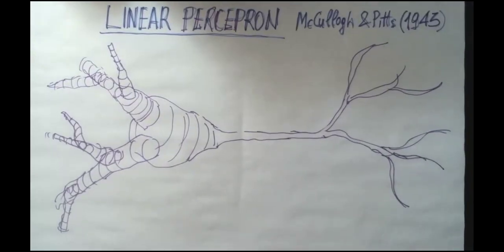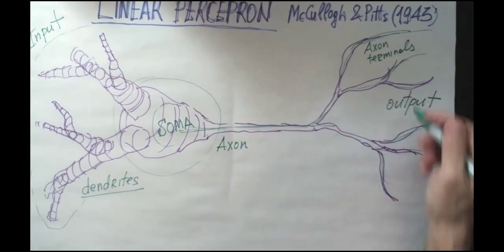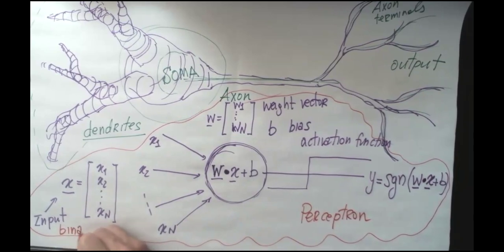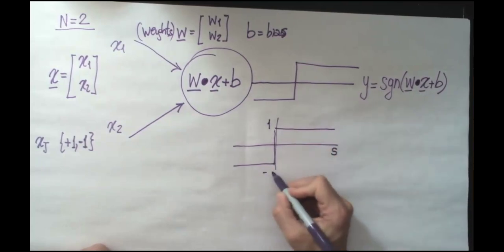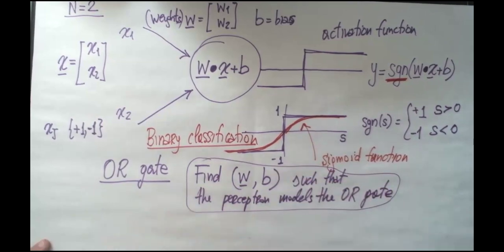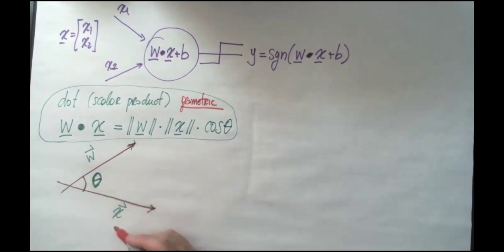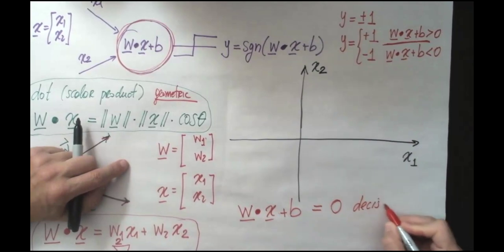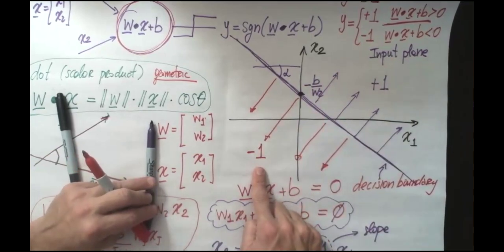Linear Perceptron: the model